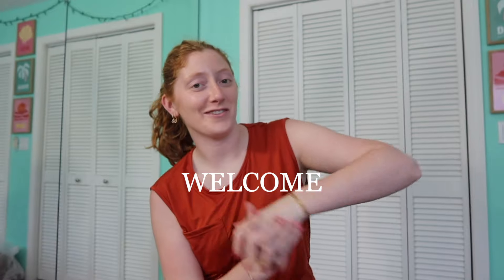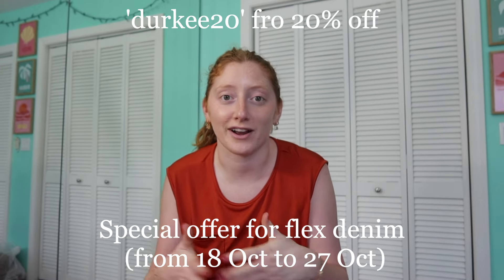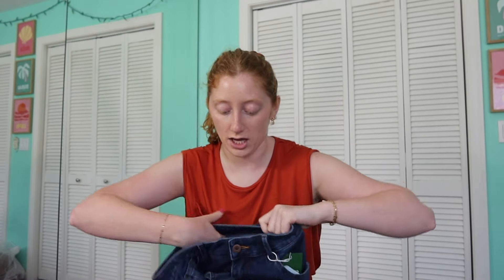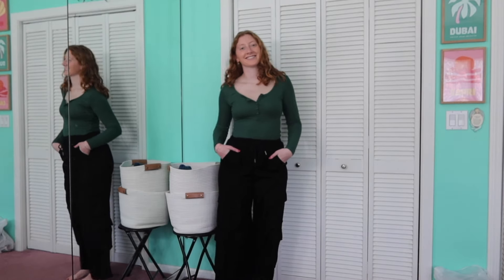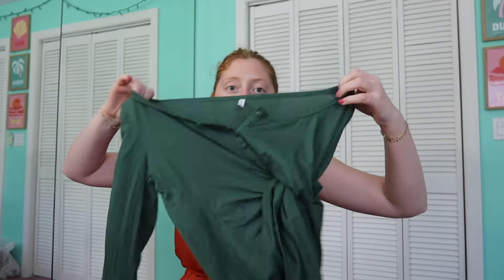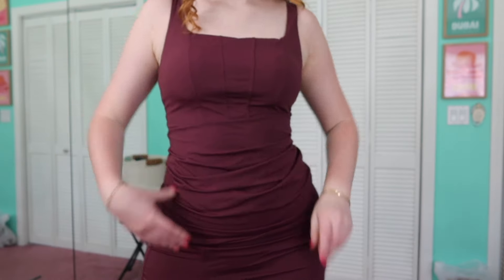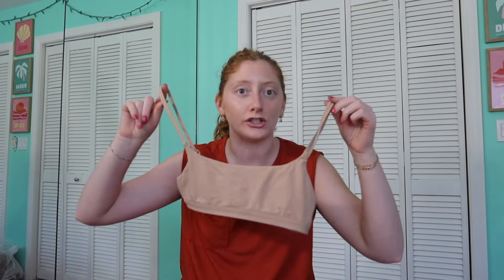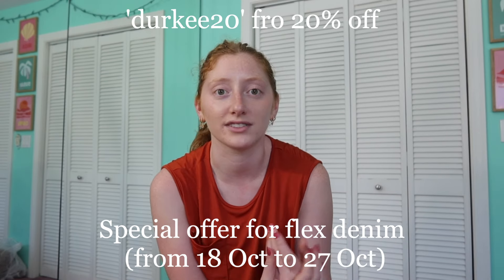HALARA FALL TRY ON CLOTHING HAUL | FLEX DENIM REVIEW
Hi all!! Today's vid is a HALARA FALL TRY ON CLOTHING HAUL | FALL DENIM! I love fall clothing and halara obvi. I definitely love sharing halara clothing with you guys and now that fall is starting my excitement is no different. Be sure to check out halara's fall denim as well because it's truly amazing and stylish. Enjoy this HALARA FALL TRY ON CLOTHING HAUL | FALL DENIM!
steph xoxo

My sizing:
32b chest
32" waist
42' hip
5'7 height

LINKS:
Halara Flex™ Mid Rise Multiple Pockets Straight Leg Stretchy Knit Casual Cargo Jeans
Color: Denim Cyan Blue & Black Denim
Size：M(tall)
Halara Flex™ Mid Rise Button Zipper Multiple Pockets Washed Stretchy Knit Wide Leg Casual Jeans
Color: Paint Blue Denim
Size：M(regular)
Mid Rise Drawstring Button Zipper Multiple Pockets Casual Cargo Joggers
Color: Grass Grey Green
Size：M
High Waisted Drawstring Zipper Side Pocket Plain Wide Leg Pants
Color：Dark Shadow
Size：M
Ribbed Mid Rise Drawstring Multiple Pockets Wide Leg Cargo Casual Pants
Color：Black
Size：M(regular)
Square Neck Backless Corset Ruched Split Bodycon Midi Casual Dress
Color：Fig
Size：M
V Neck Sleeveless Asymmetric Ruffle Split Hem Maxi Party Dress
Color：Black
Size：M
Ribbed Henley Neck Long Sleeve Slim Casual Top
Color：Dark Verdant Green
Size：M
High Neck Zipper Side Pocket Casual Sherpa Vest
Color：Tofu
Size：L
Round Neck Button Long Sleeve Casual Cardigan
Color：Black
Size：M
High Stretch Skin Friendly U Neck Adjustable Strap Backless Lounge Underwear Bra
Color：Maple Sugar
Size：S

More of me:
Amazon Storefront
My collab hoodie